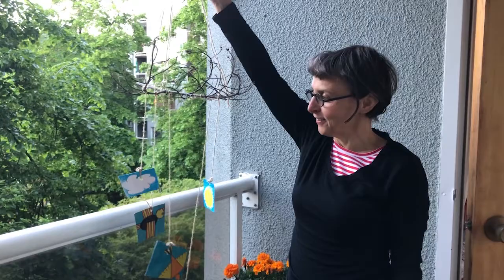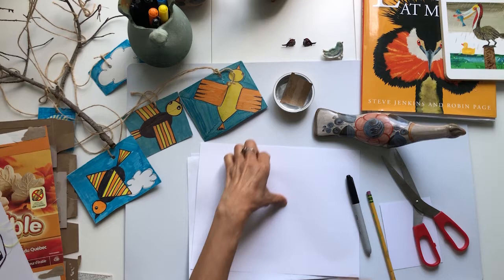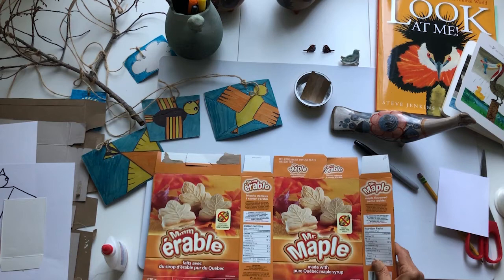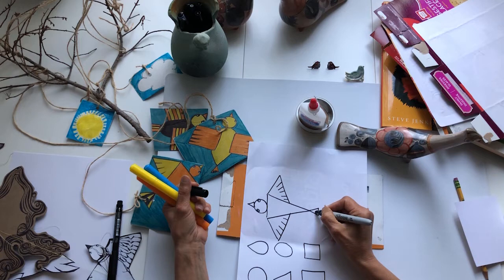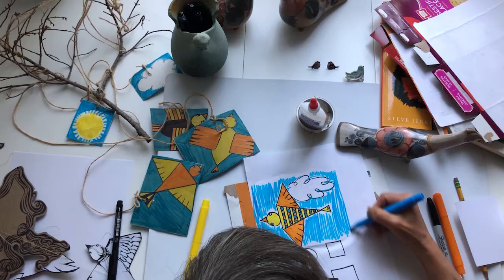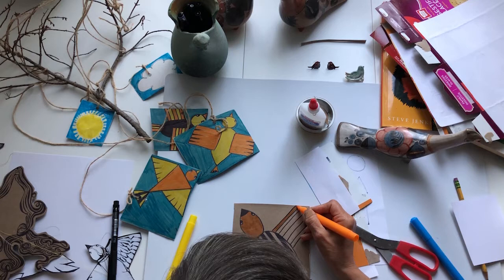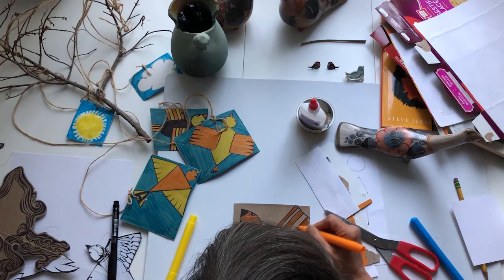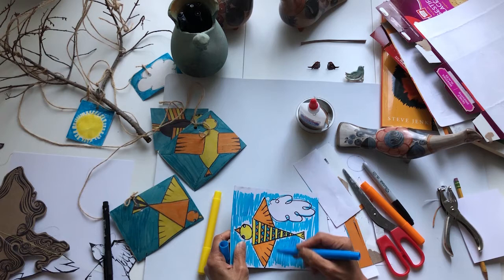Lena Savic's Art Activity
Join Place des Arts teacher, Lena Savic, for a short art activity using things you can find at home.
This Bird Mobile is for all ages and abilities, and is designed so you can make it as ornate or as easy as you like.

Lena Savic
Lena studied Art History at Belgrade University, and Fine Arts at Langara College and ECUAD. She had worn many hats in art; from art critic, juror, curator, art dealer, gallery manager, to art instructor and practising artist in her East Side studio. She took part in artist’s residencies in Italy, Cuba and Vancouver’s schools.

For over 15 years Lena was involved as a volunteer, community art project-leader and instructor in various art programs and events for children and adults across Metro Vancouver. Her interests are diverse, yet throughout all her work in photography, mixed media, installation, painting, drawing and earlier ceramics, she has been drawn to the texture.

CREDITS:
Images
Timestamp: 22:34 -22:43, Magda Kalmar, ceramic
Timestamp: 22:44, Huang Quan, ink on silk scroll
Timestamp: 22:47, Frans Snyders, Concert of Birds, painting
Timestamp: 22:51, Rowan, age 6
Timestamp: 23:11, Clara Wells

Music
Jessie Gallagher, The Golden Present

Editing
Aurora van Roon